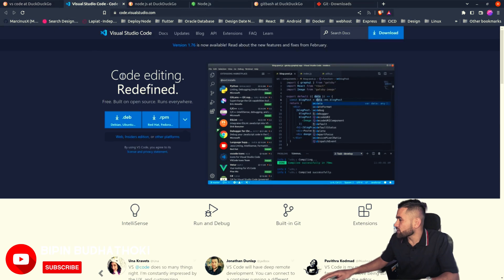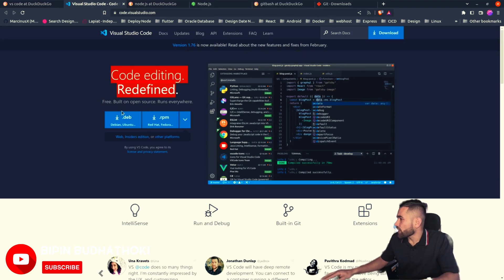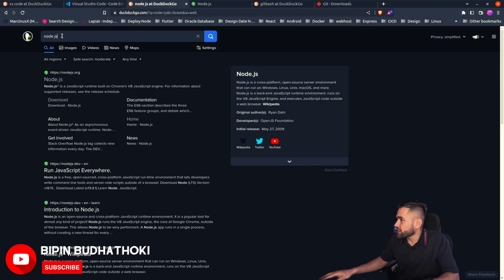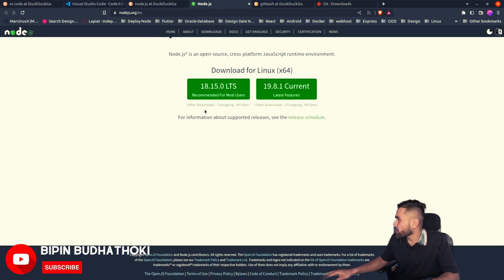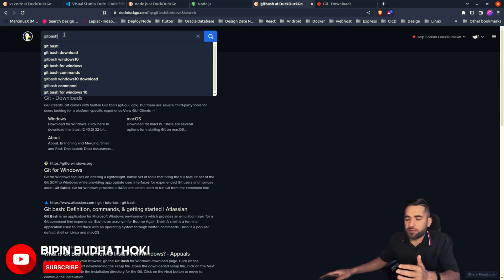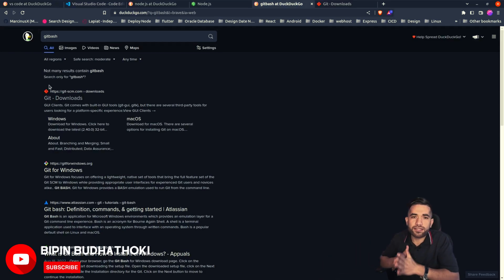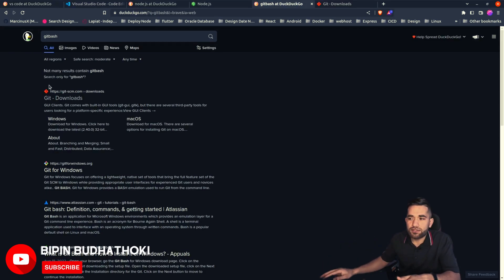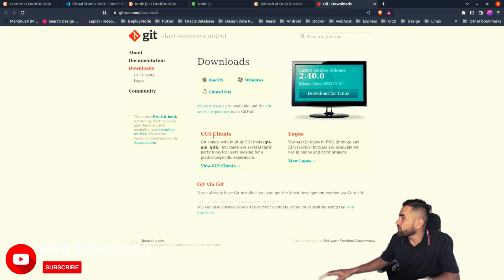01 Introduction FullStack Web Developement Free Course In Nepali | Bipin Budhathoki | MERN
Hi everyone,
Welcome to the fullstack web developer course in nepali and english.
I hope you learn something with my videos.